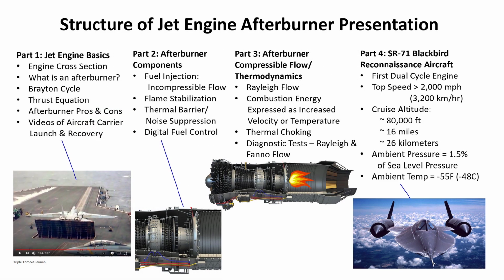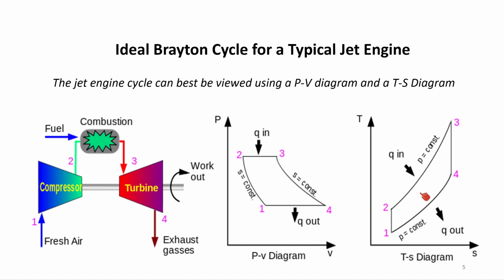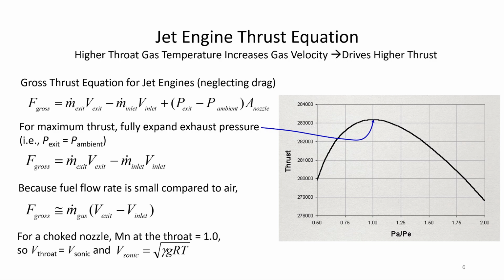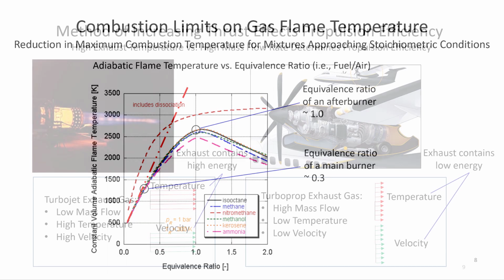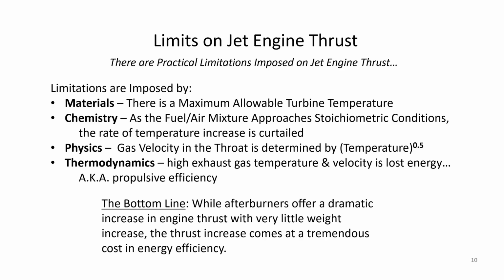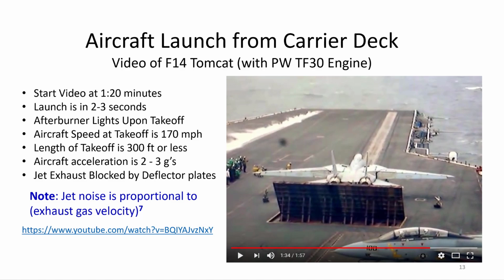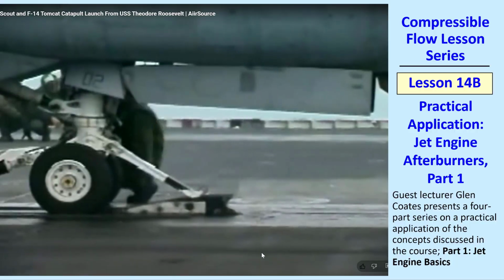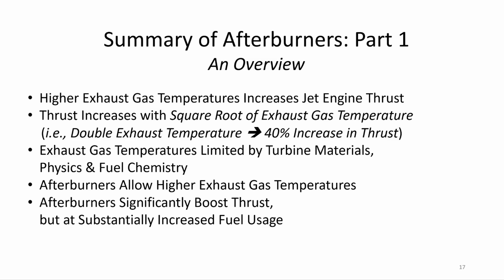Compressible Flow Lesson 14B: Part 1, Jet Engine Afterburners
Compressible Flow Lesson Series - Lesson 14B: Part 1, Jet Engine Afterburners

In this 13.5-minute video, Professor John Cimbala begins a four-part series - a practical application of the concepts learned in this compressible flow video series, namely, jet engine afterburners, with special guest lecturer, Glen Coates. In Part 1, Glen discusses the basics of jet engines.